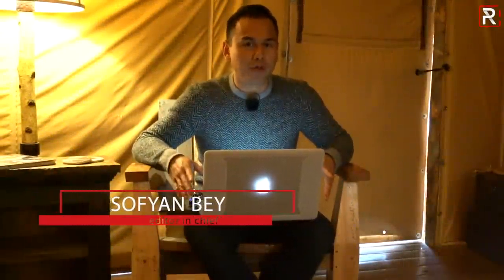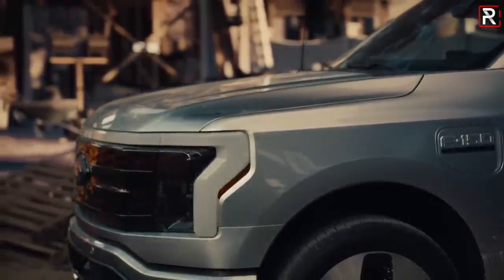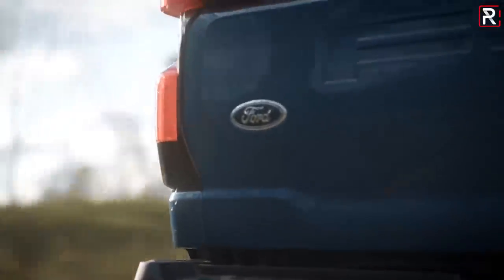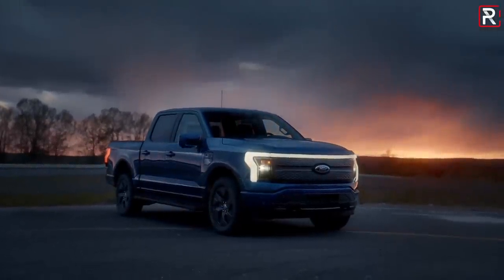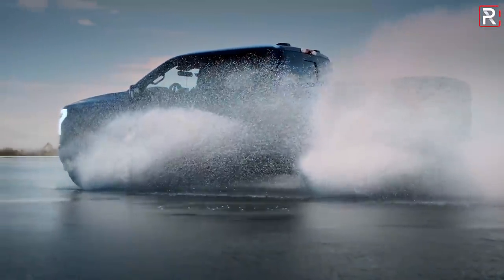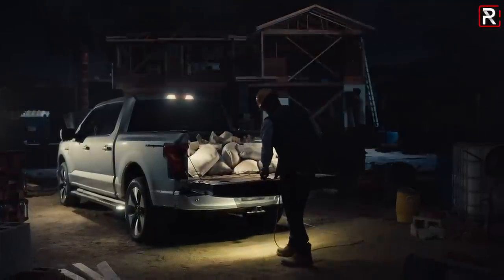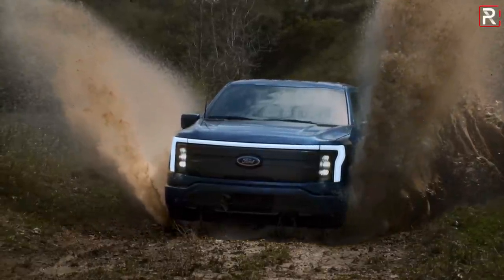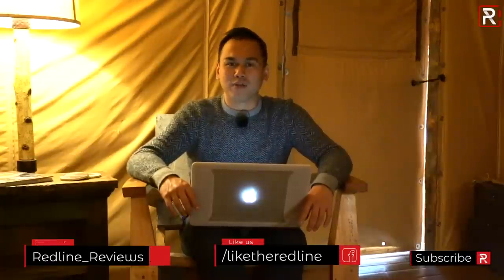2022 Ford F-150 Lightning – America's Truck Goes All-Electric!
The Ford F150Lightning is back after an over 20 years absence, but it returns as an all-electric version of America's best-selling vehicle for the past 44 years. The FordF150Lightning has some pretty impressive specs and this new Lightning will go head-to-head with the TeslaCybertruck and RivianR1T when it goes on sale early next year. You can go to Ford.com today and place a $100 deposit to reserve the truck.